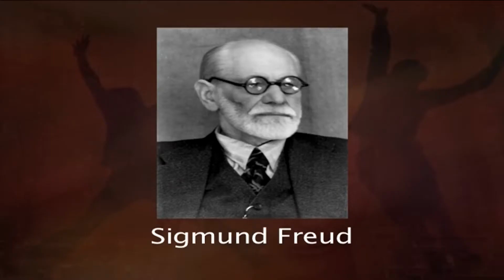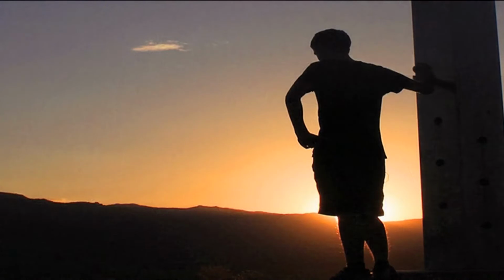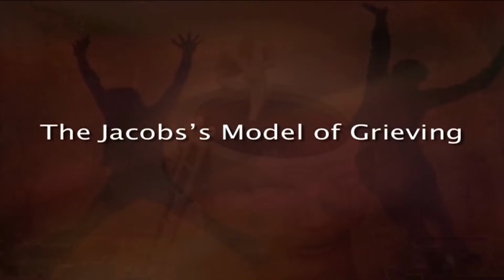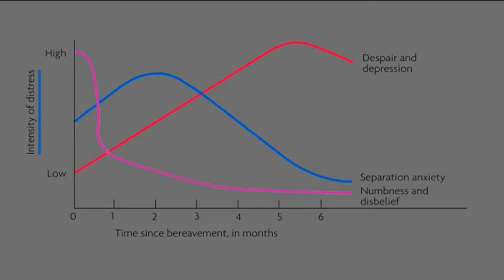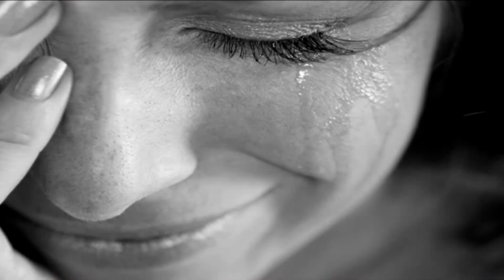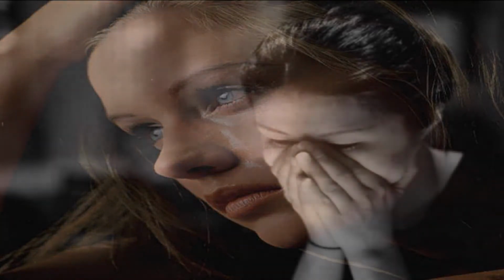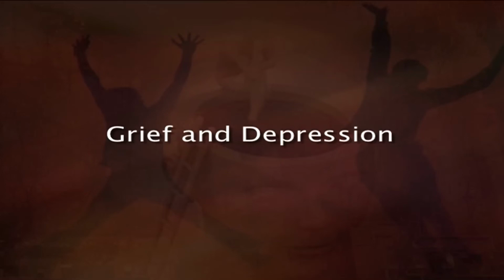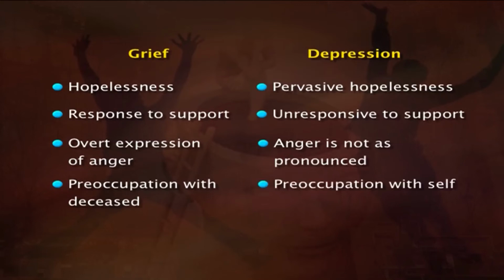45 Grief and Bereavement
Grief and Bereavement